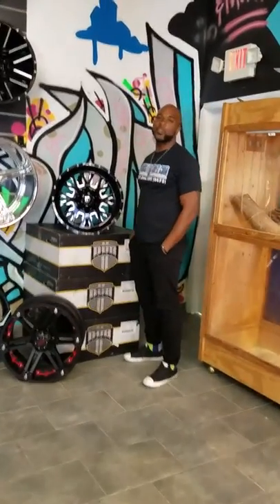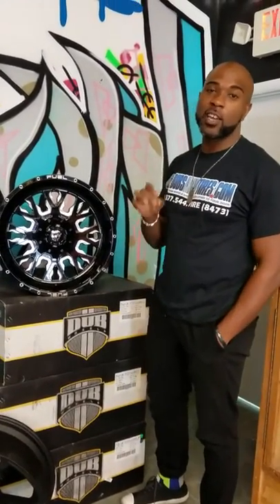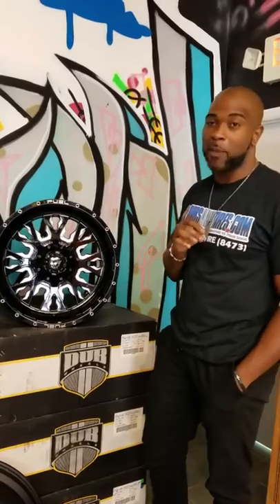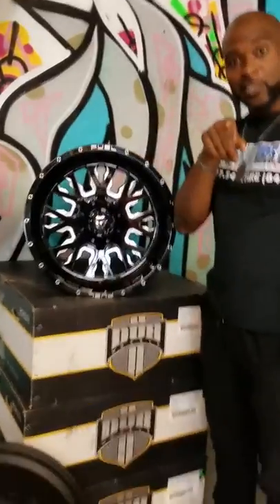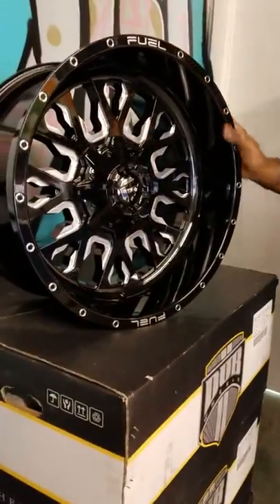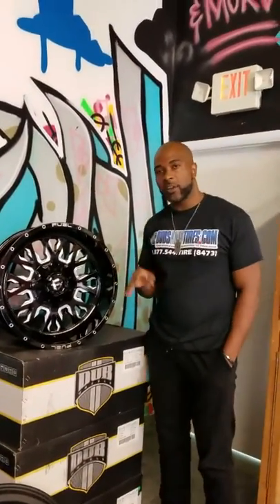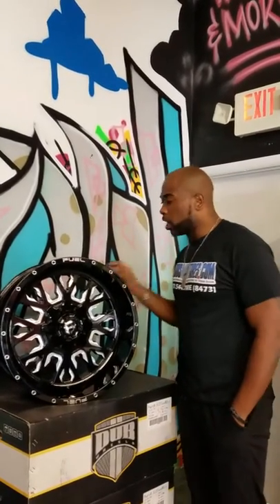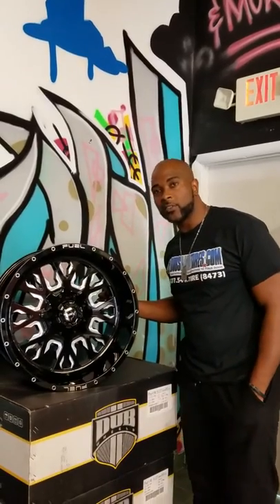Dubsandtires.com Fuel Stroke D611 Black Rims Chevy Silverado Ford F150 Truck Rims